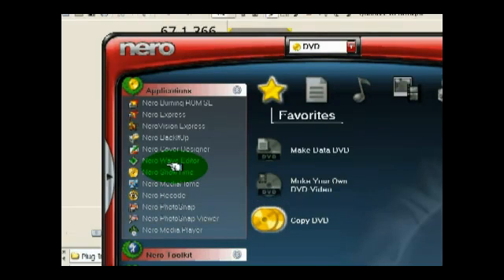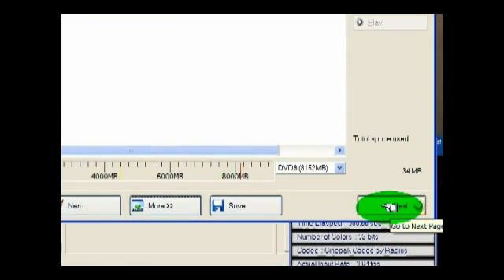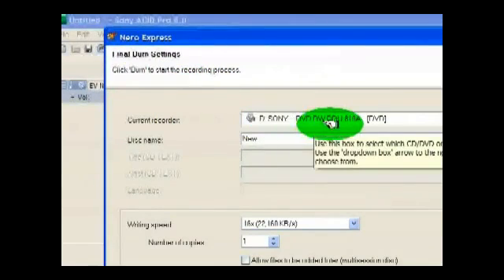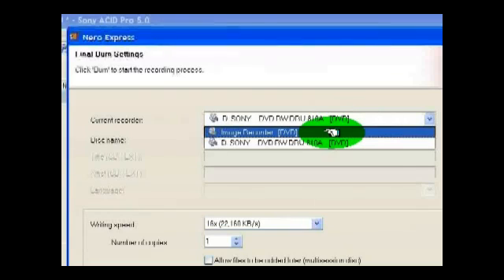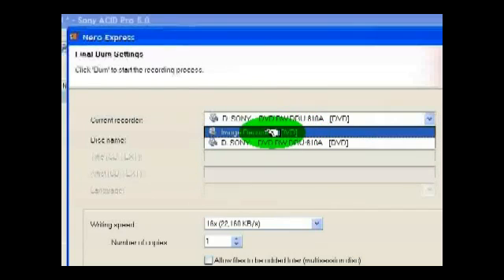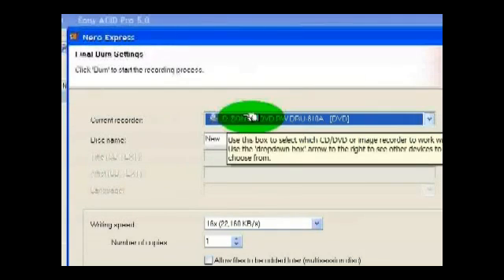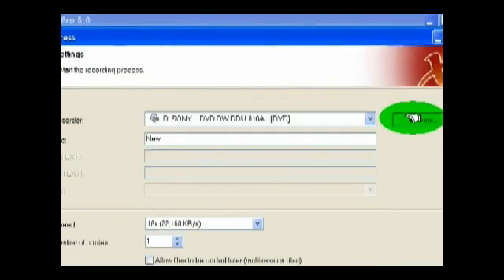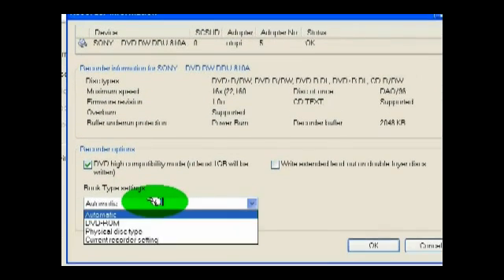Using Nero Express for DVD Burning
Using Nero Express for DVD Burning. Part of the series: How to Use Nero Products Suite. Learn how to use Nero Express for DVD burning; learn more about CD, DVD, and data burning software in this free instructional video.